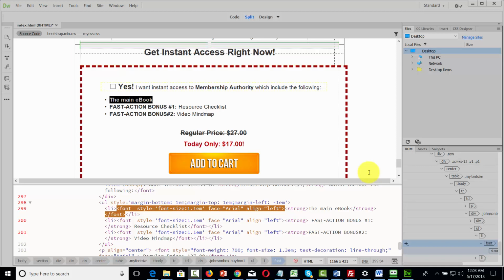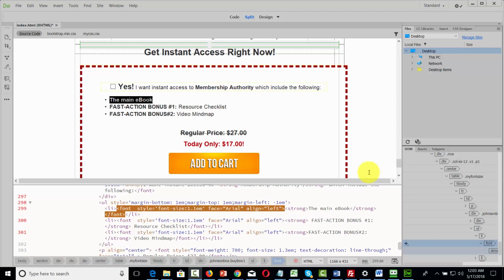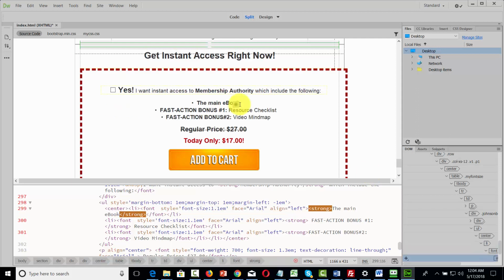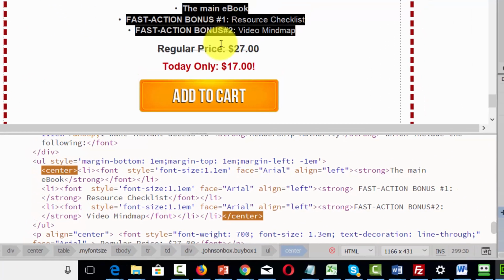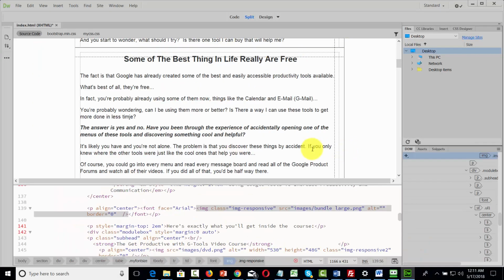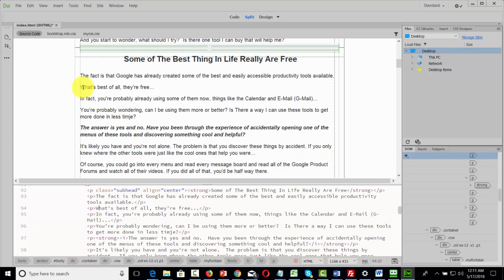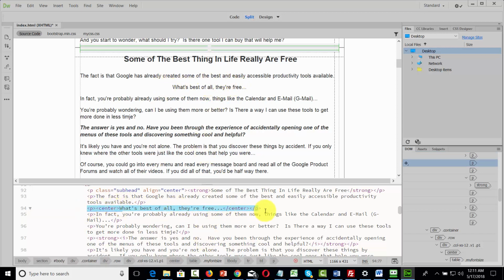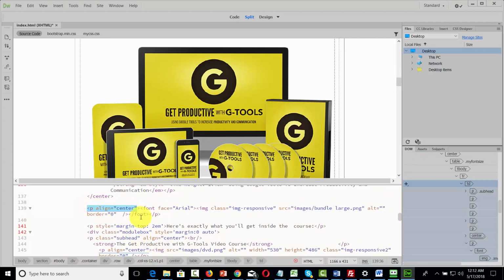35 HTML in Sales Pages Alignment Free HTML For Internet Marketers Training Course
HTML in Sales Pages Alignment Free HTML For Internet Marketers Training Course